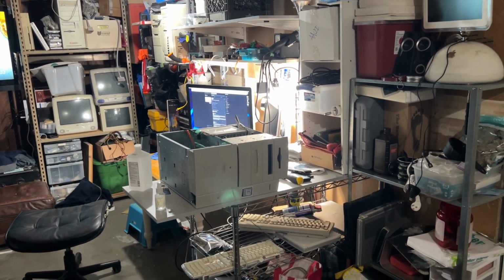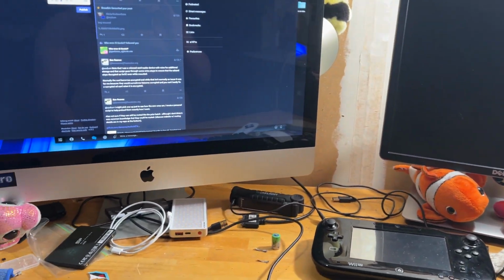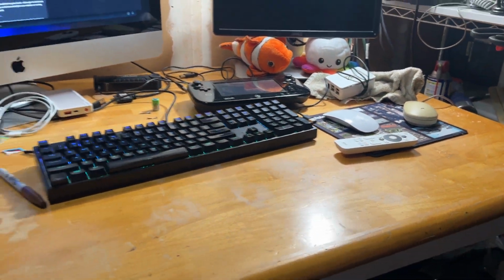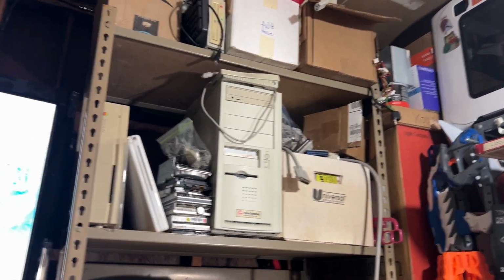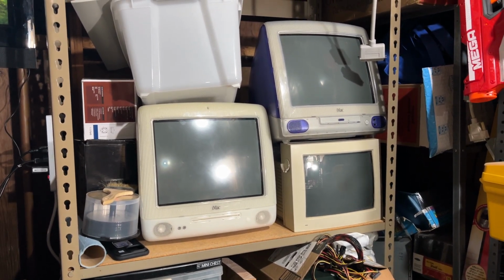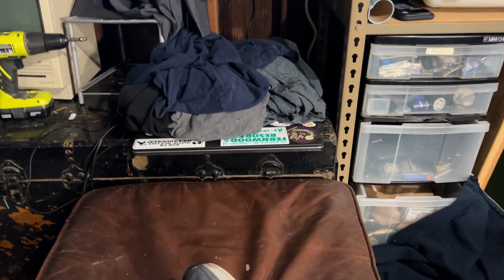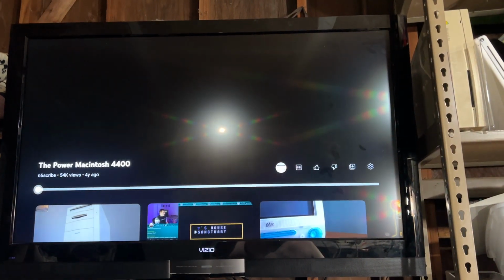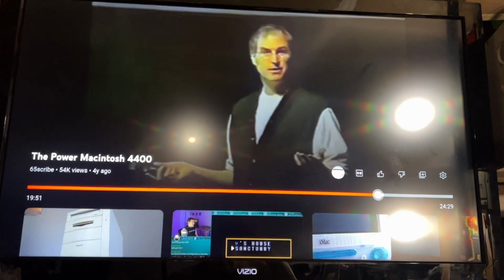Garage lab upgrades and impromptu “tour”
Got some swanky additions. Kind of. I’m pretty much calling it “done” at this point. Just need to clean up and make room for some things.